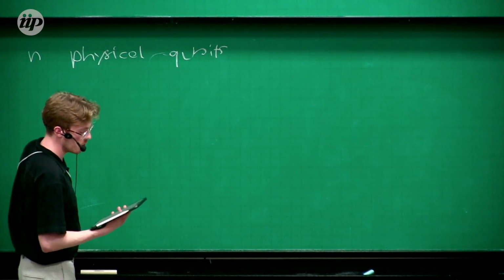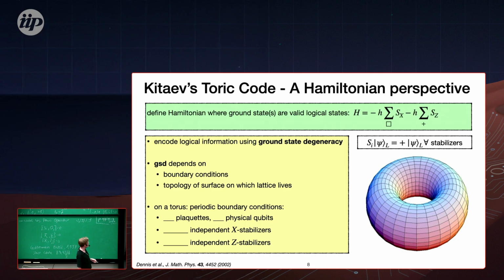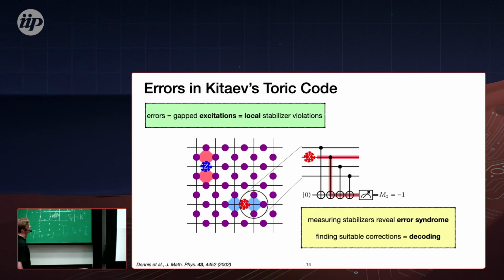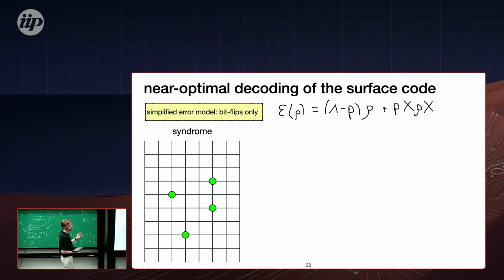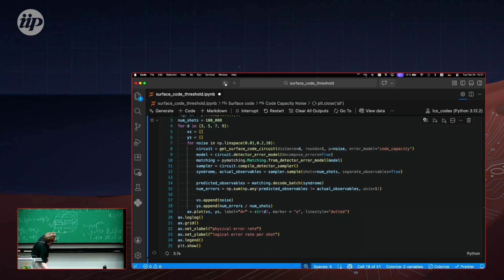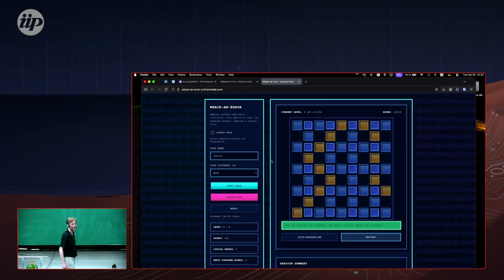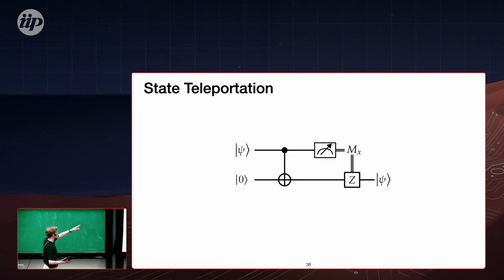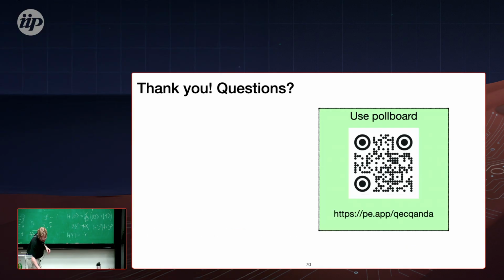Josias Old - Quantum error correction and fault tolerance - part 2